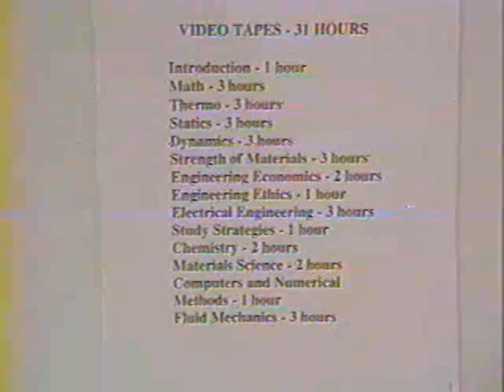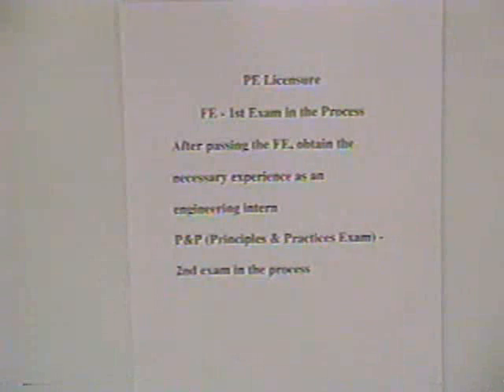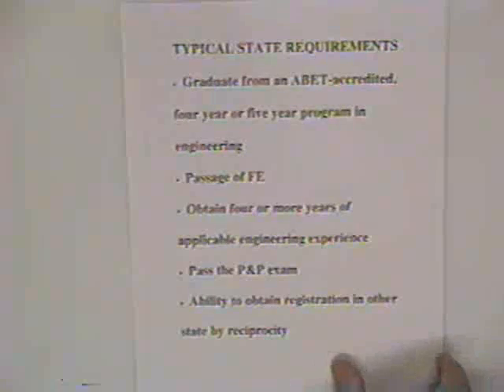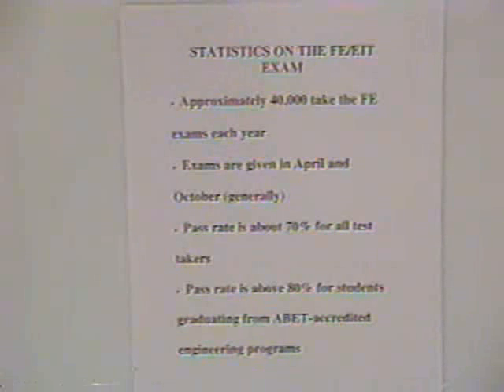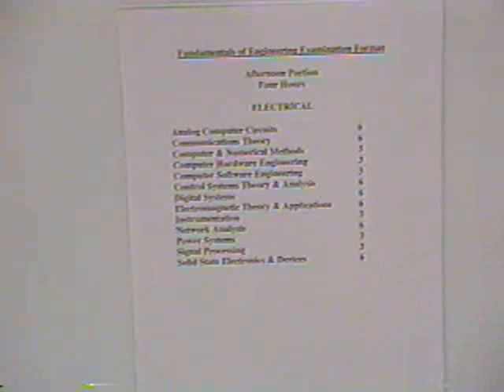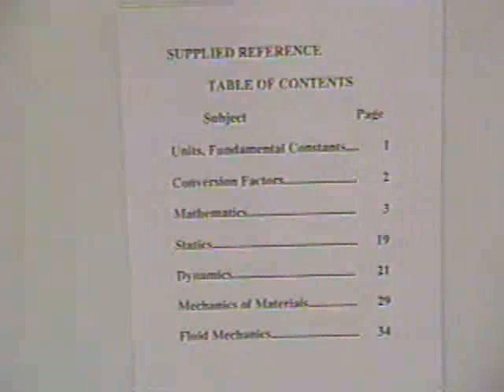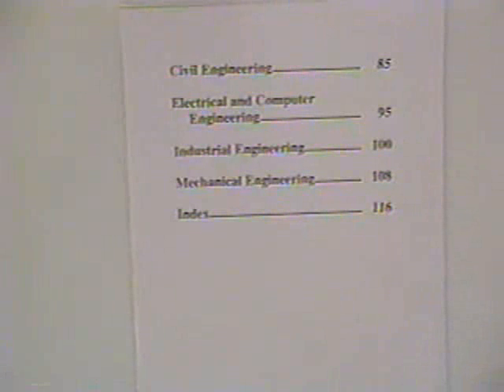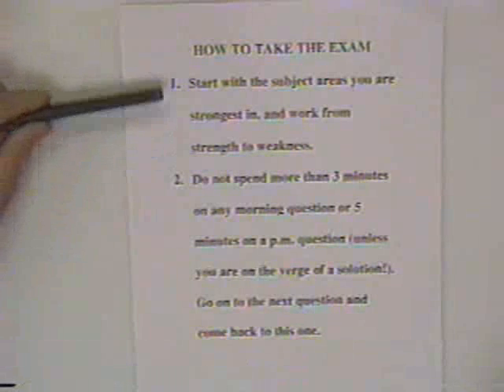Introduction to the FE Exam